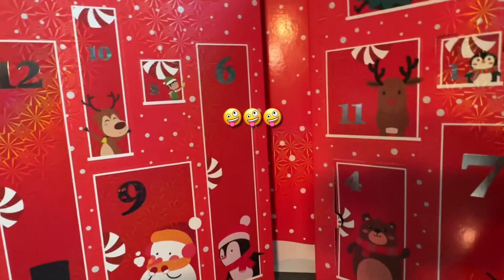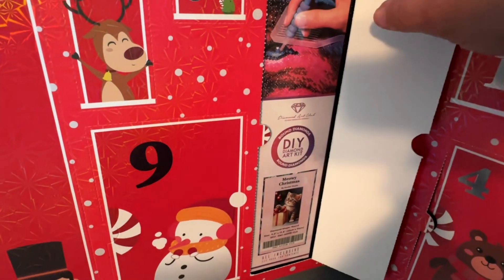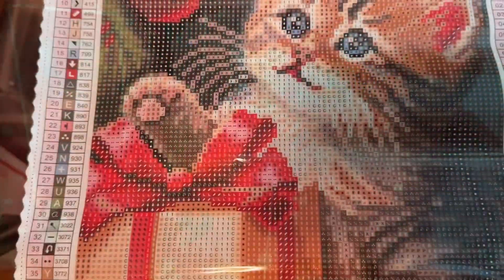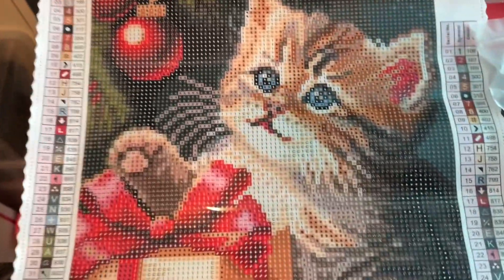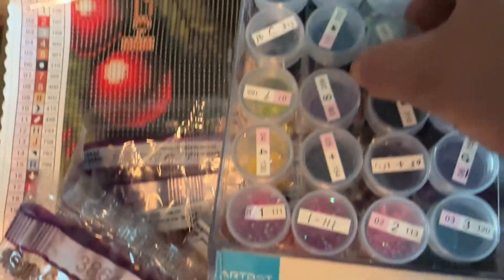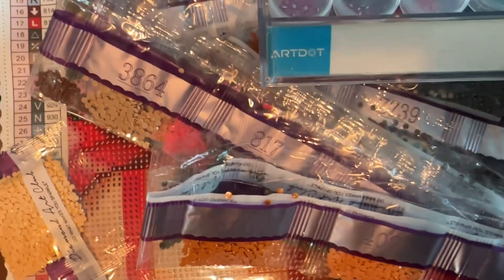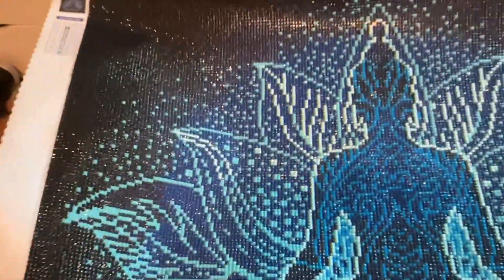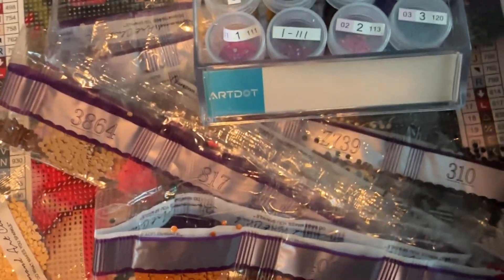Advent Calendar Day #6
This is a Diamond Art Club Advent calendar.
It's such a beautiful box.
I hope you stay tune for all 12 days.
Huge hug and many thanks!
~diane